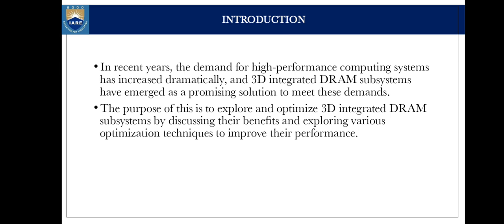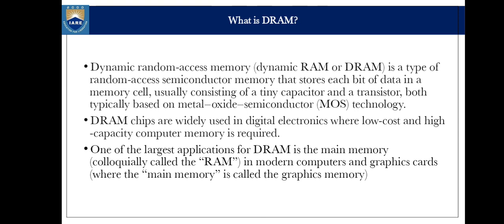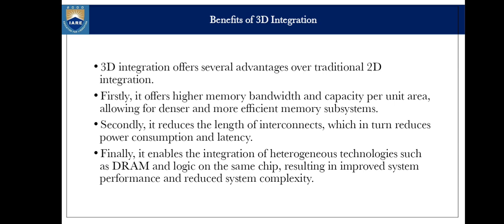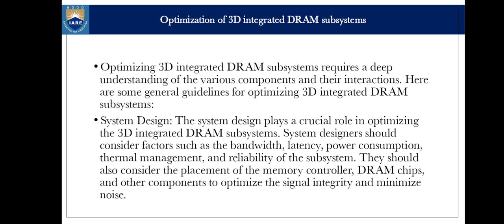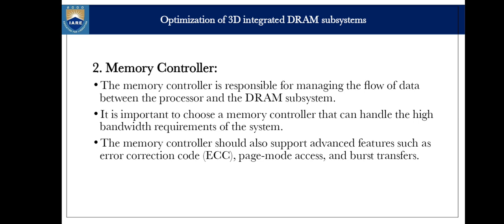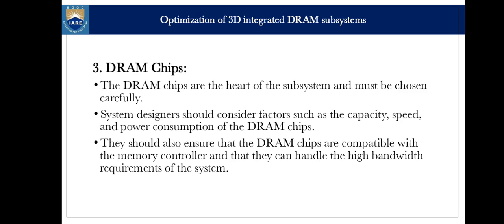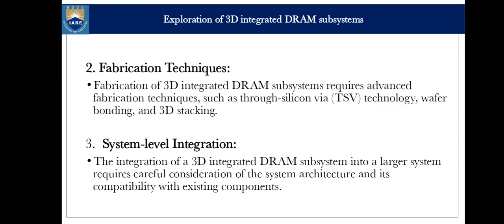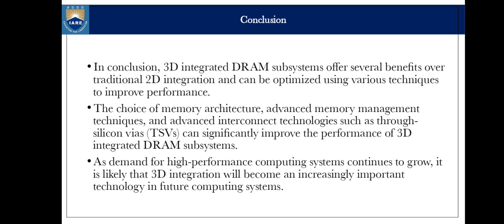Exploration and Optimisation of 3-d integrated DRAM subsystem